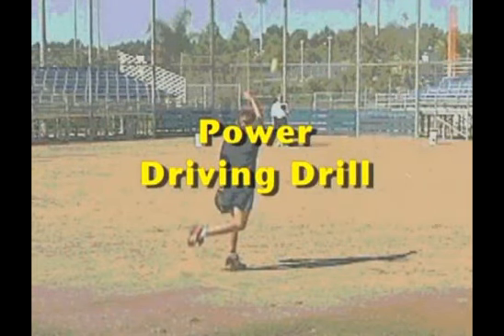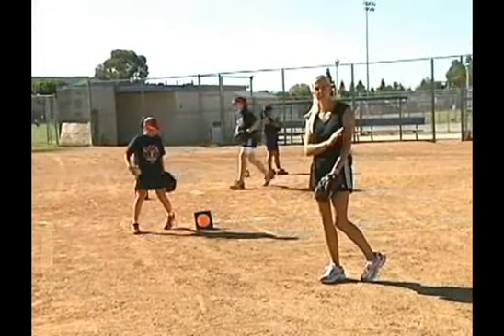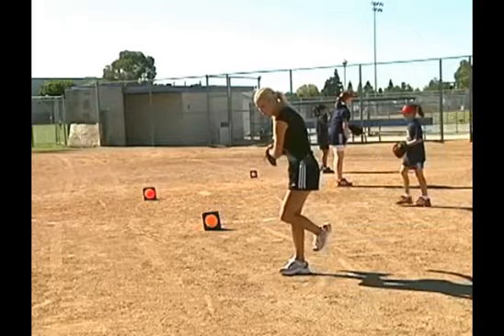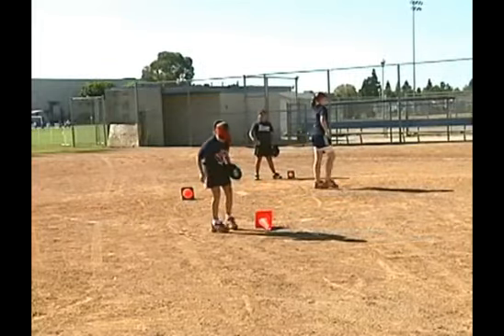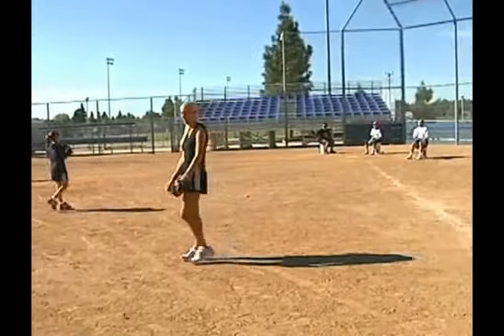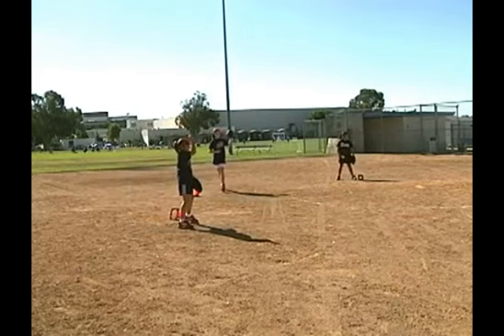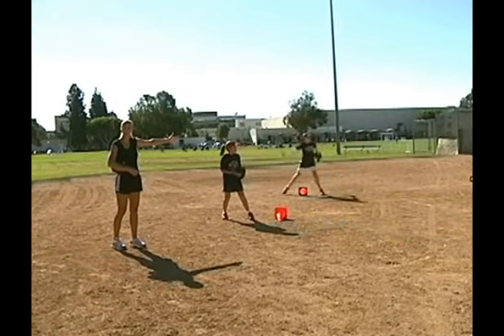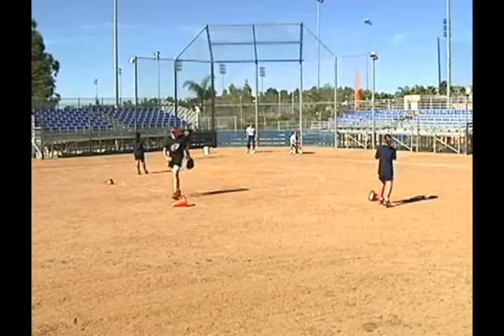Softball Pitchers Drill: The Power Driving Drill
Check out my blog for more FREE drills, tips and techniques!  In this power pitching drill, we are working on bringing the front leg up high, and then dragging the back leg up into a tuck, moving up and over the cone, staying sideways. The focus of this drill is to work on a good drag.  "Like" if you want to see more videos like this!